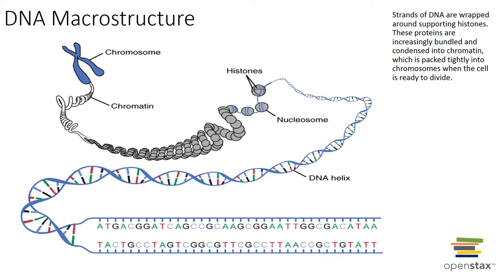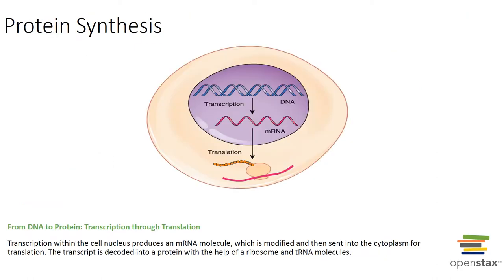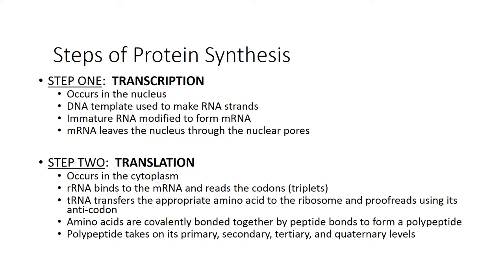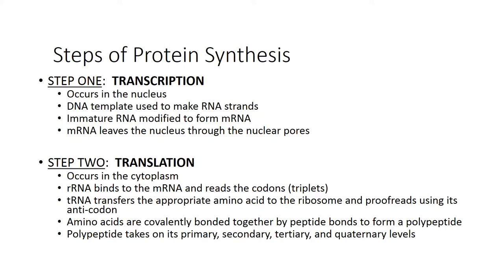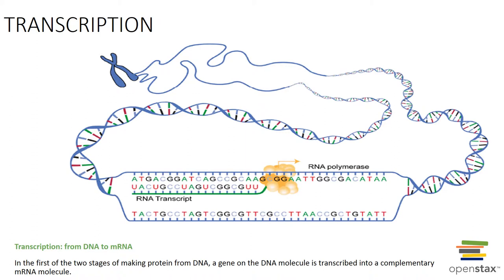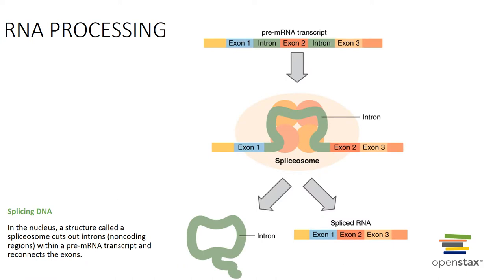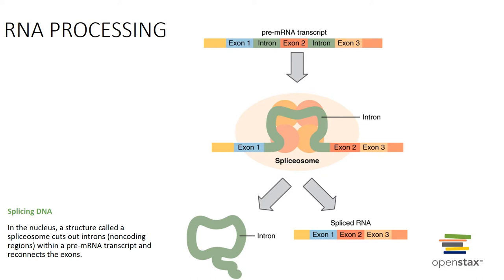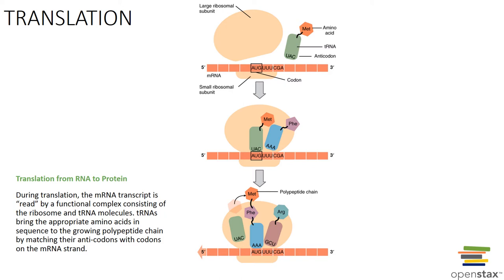Protein Synthesis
This is a brief video covering the basics of Protein Synthesis.